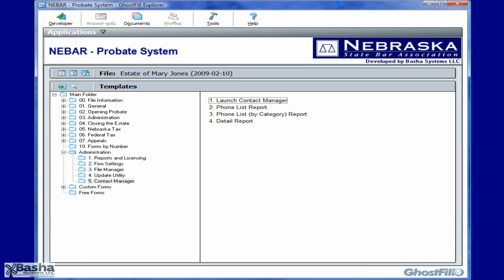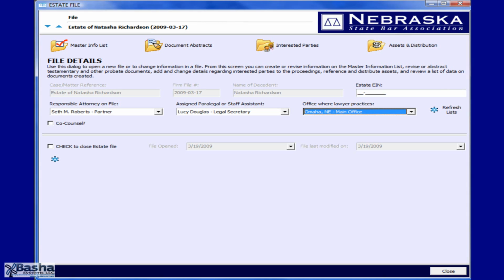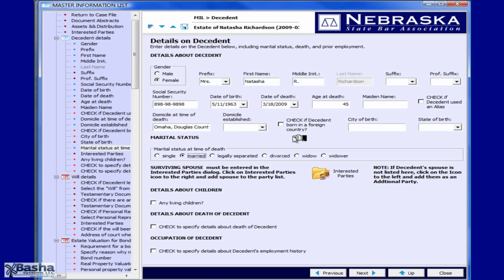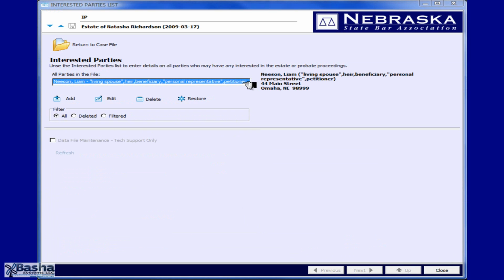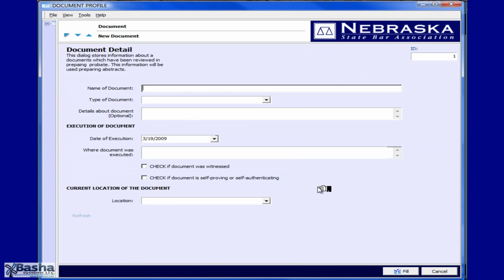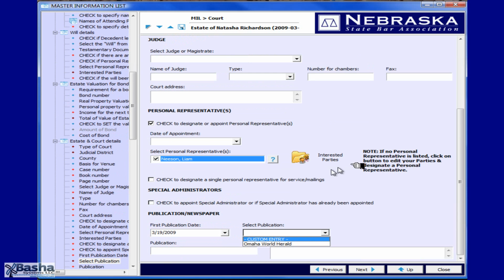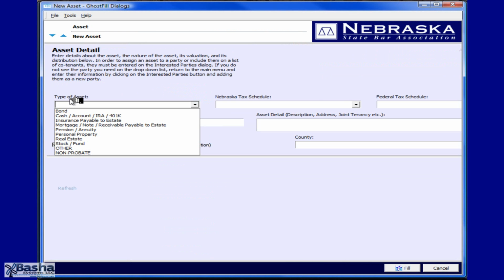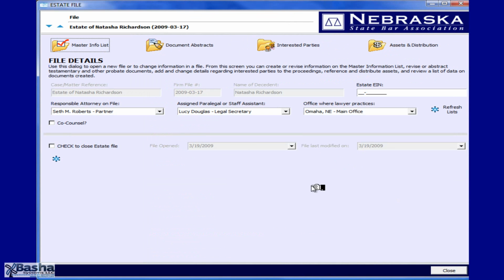PSV02 - Creating Your Estate Database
Nebraska Probate System V Training Video. Creating your Estate